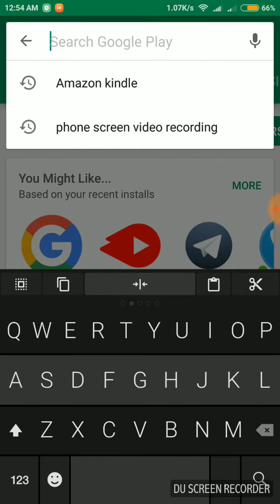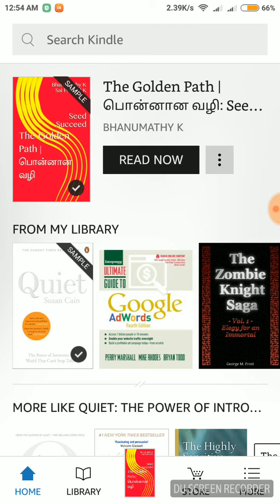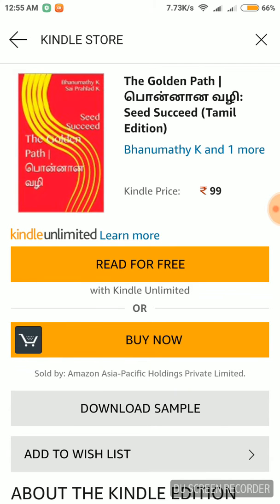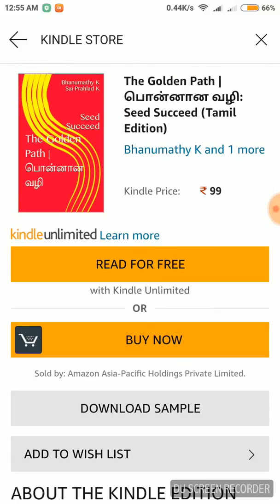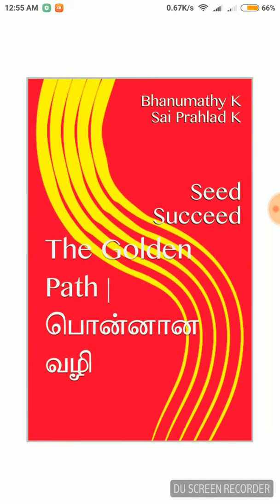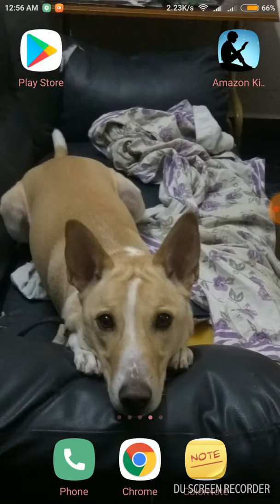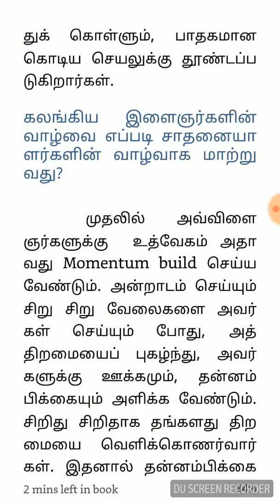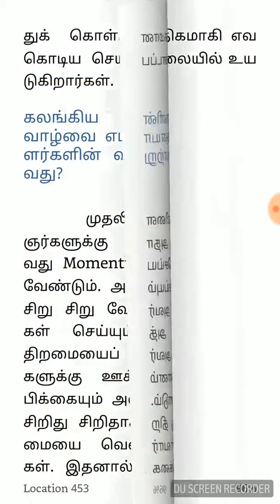How to buy an ebook on Amazon Kindle?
The Golden Path